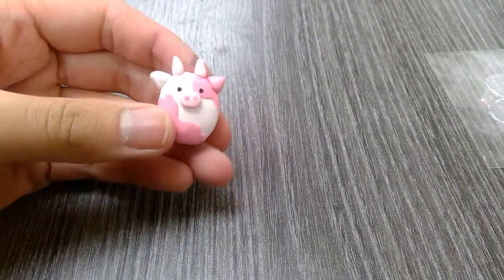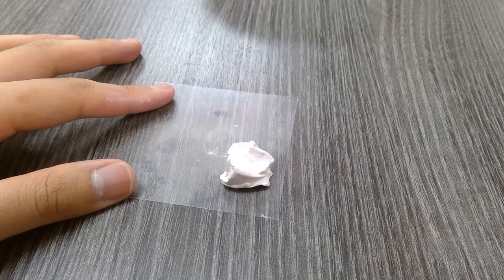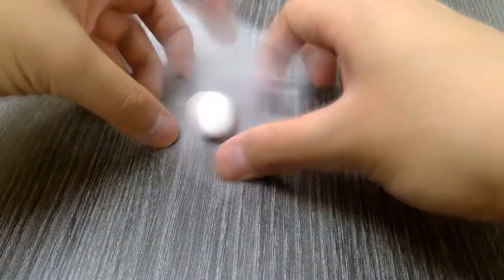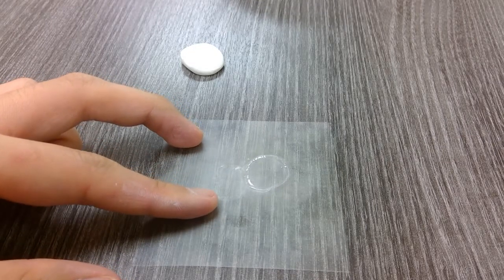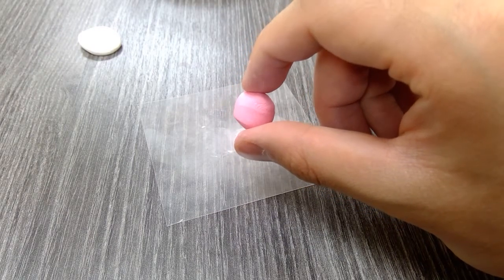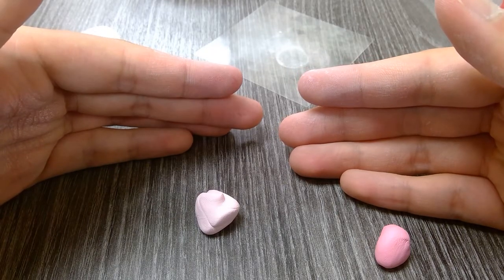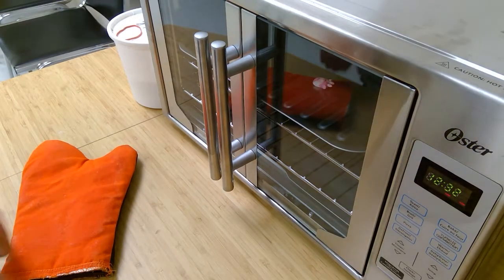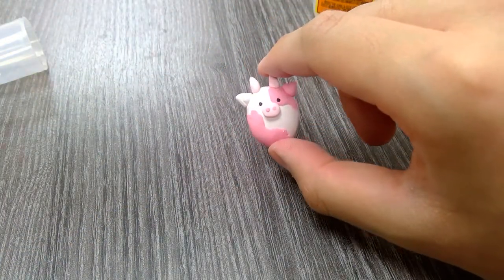Polymer Clay COW MAGNET CRAFT